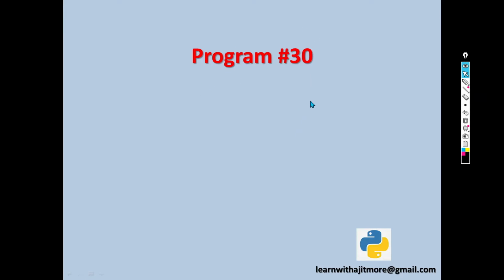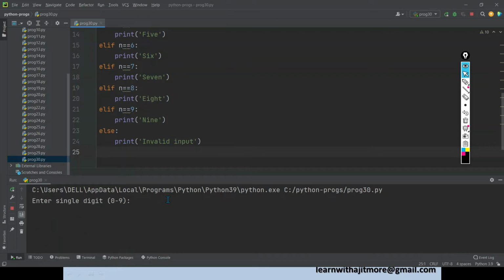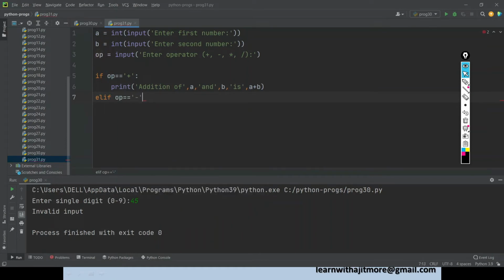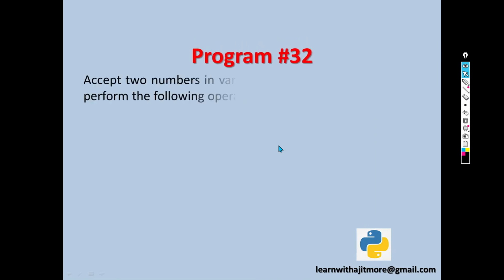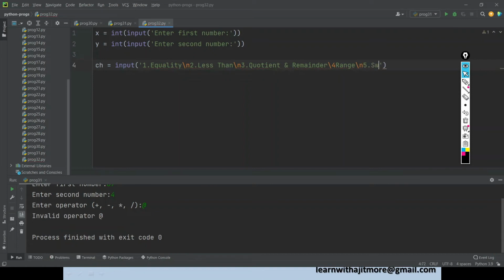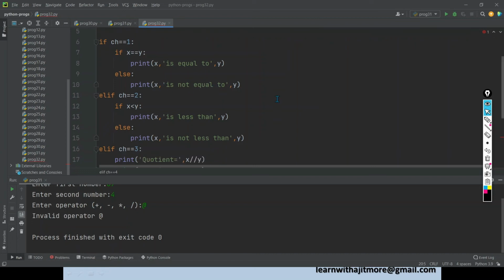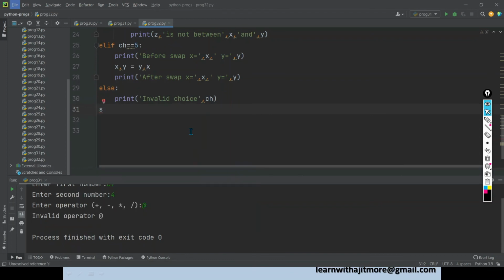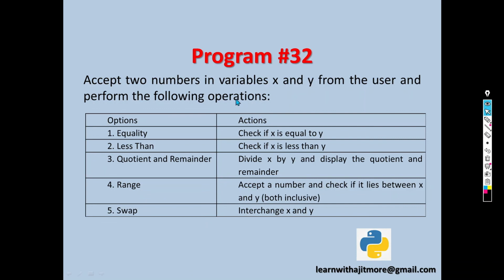Problem Solving Using Python (Lecture 7)